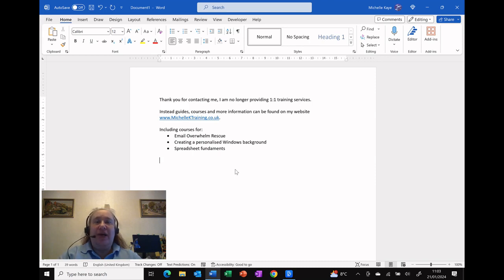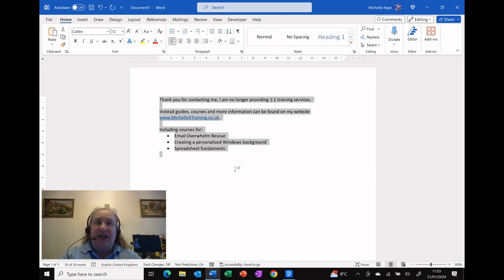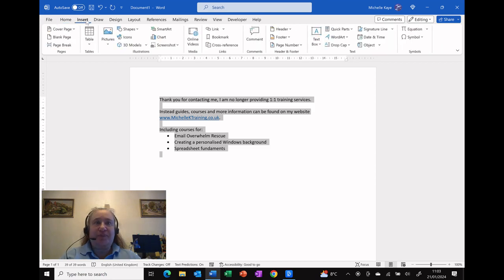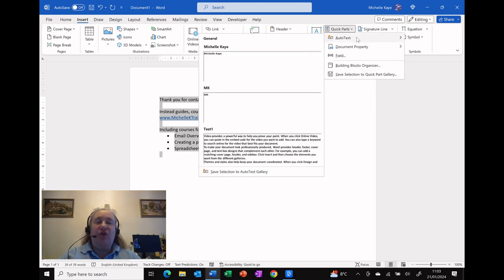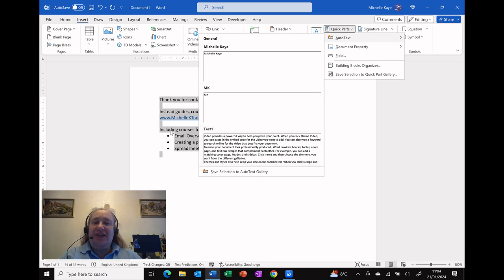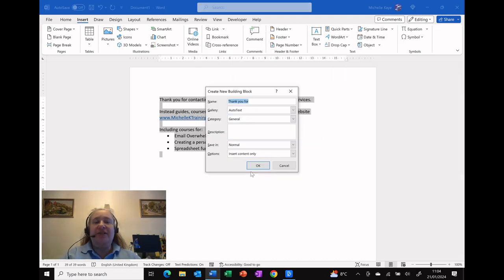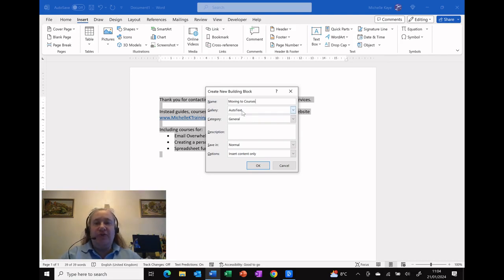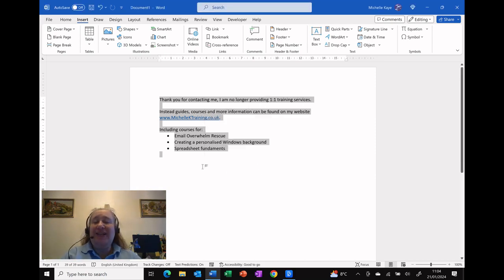Unlock the Power of AutoText in Word - Type Faster and Smarter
Ready to take your Word game to the next level?

Say goodbye to tedious typing and hello to the power of AutoText!

In this video, I'll show you how to turbocharge your document creation with AutoText in just a few clicks.

From saving time to improving accuracy, this feature has got you covered.

Don't miss out on this guide to unlocking the full potential of Word's AutoText - your fingers (and sanity) will thank you!

0:00 Have you used AutoText to speed up your typing?
00:14 Intro
00:24 AutoCorrect vs AutoText
01:09 Create an AutoText entry
02:33 Using the AutoText entry
02:38 Quick Parts Options
02:52 Using the Title
03:26 Like and Subscribe